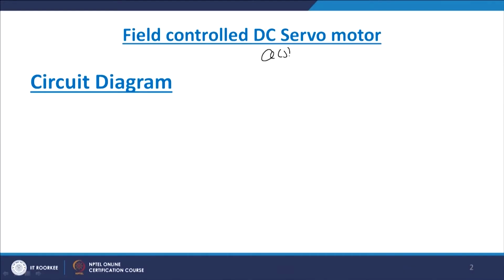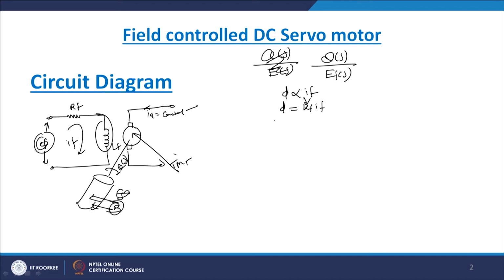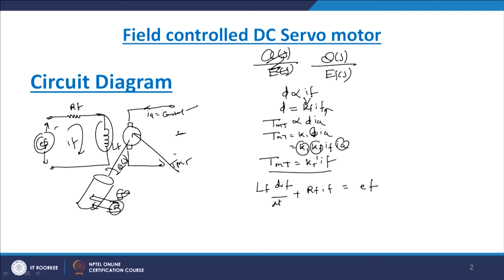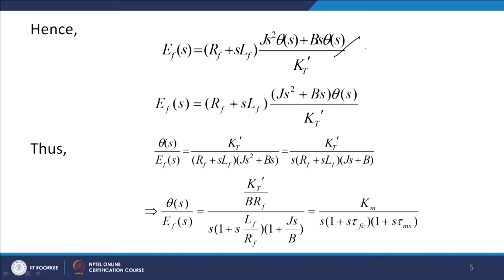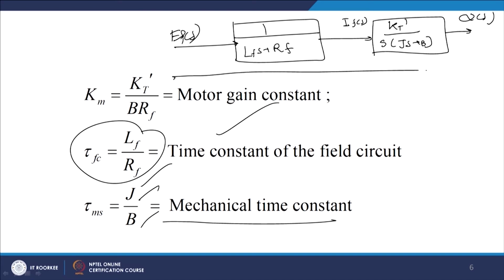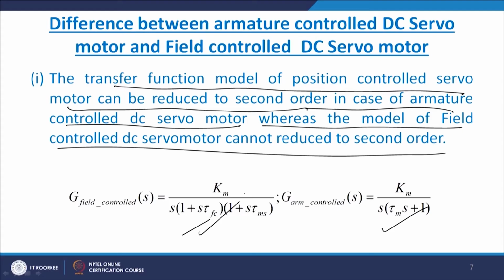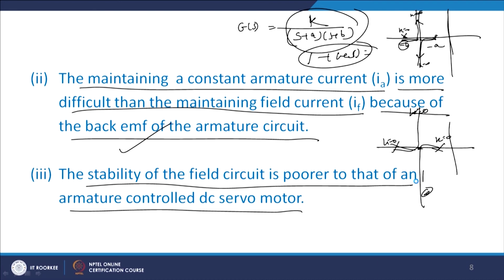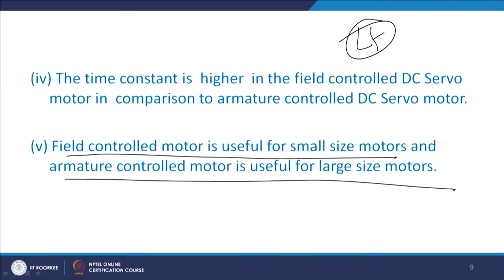Modelling of DC Servo Motor (Part-II)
In this lecture, the modeling of field controlled DC servo motor is studied using transfer function approach and further, differences between armature controlled and field controlled DC servo motor are discussed.